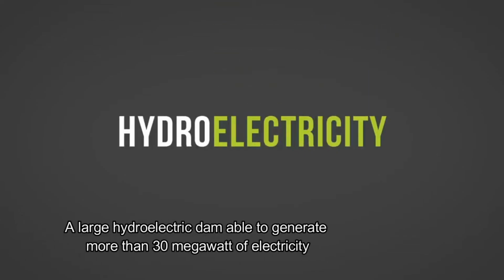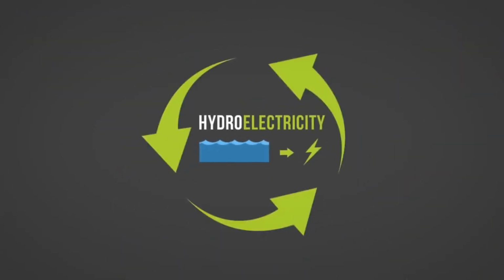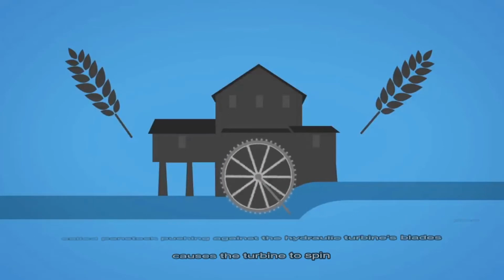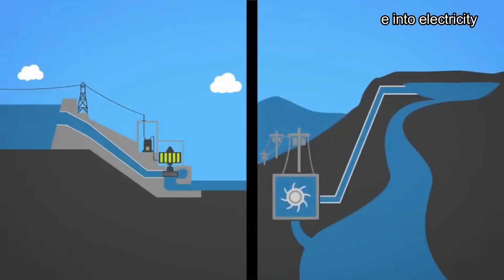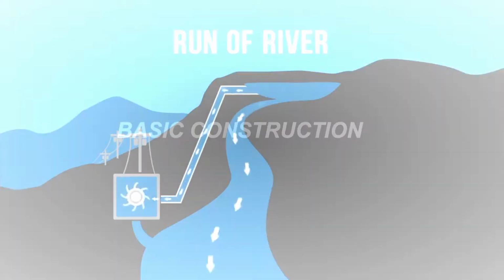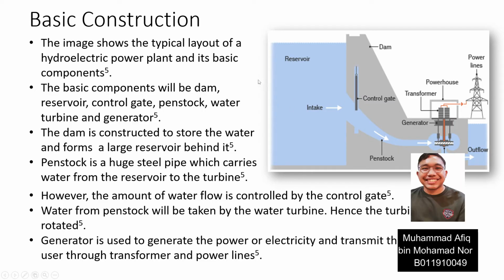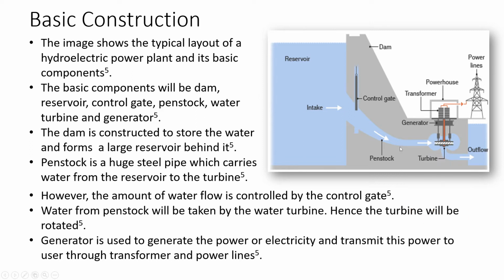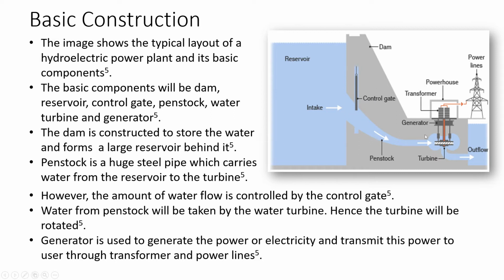Hydro Power Generation - Assignment 1 (G4) - BEKG 2433(21/22)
Assignment 1 (G4) - 3 BEKM S1 - UTeM

References:
1) hydroelectric power | Definition, Renewable, Advantages, Disadvantages, & Facts | Britannica. (2021). In Encyclopædia Britannica.

2‌) Nunez, C. (2019, May 13). Hydropower, explained. Environment; National Geographic.

3) A brief history of hydropower. (2020). Hydropower.org.

4) Water Science School.(2018,Jun 6). Hydroelectric Power: How it Works. (Basic Principle)

5) Daware,K.(n.d.). Hydroelectric Power Plant : Layout, Working And Types. Retrieved from Electricaleasy.com:

6) Three Gorges Dam - History and controversy of the Three Gorges Dam. (2021, September 27). Encyclopedia Britannica.

7) The 10 biggest hydroelectric power plants in the world. (2013, October 14). POWER TECHNOLOGY.